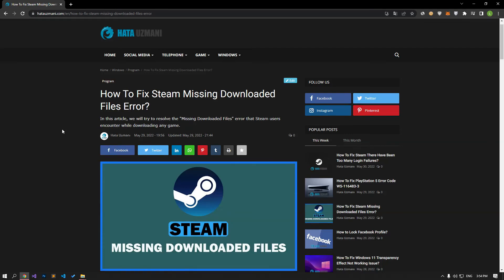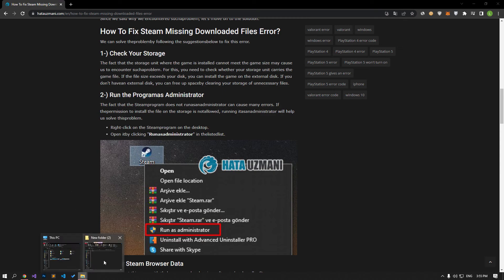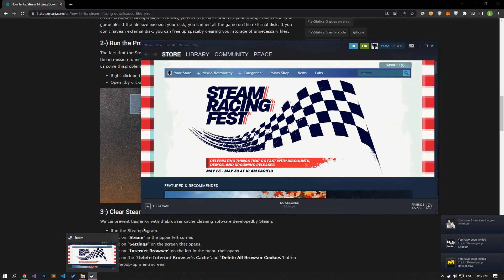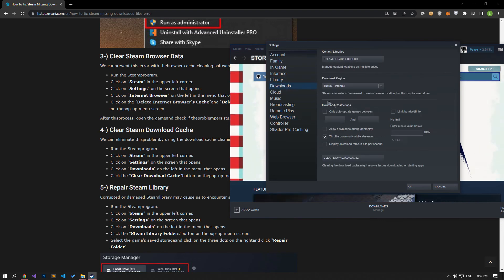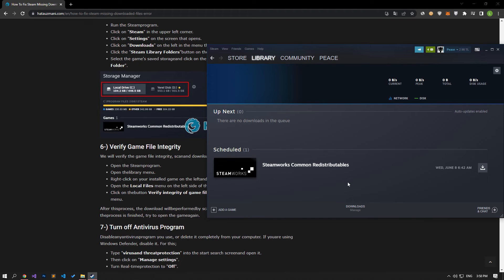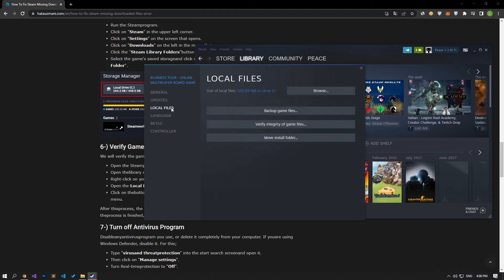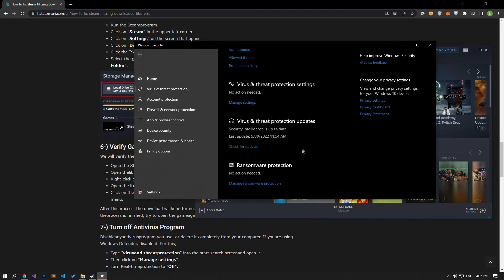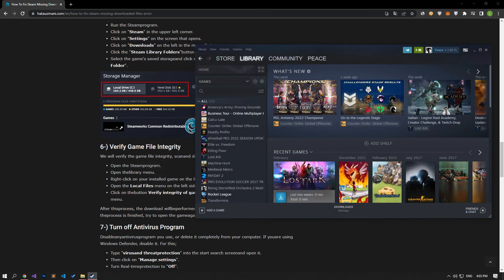HOW TO FIX STEAM MISSING DOWNLOADED FILES ERROR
In this video, we will try to resolve the "Missing Downloaded Files" error that Steam users encounter while downloading any game.

Video Parts:
00:00 What is Steam Missing Downloaded Files Error?
00:27 Intro
00:35 Check Your Storage
01:00 Run the Programas Administrator
01:25 Clear Steam Browser Data
01:52 Clear Steam Download Cache
02:32 Repair Steam Library
03:19 Verify Game File Integrity
03:46 Turn off Antivirus Program
05:06 Ending

I hope the suggestions in the video led to the solution of the problem. Thank you for your support.